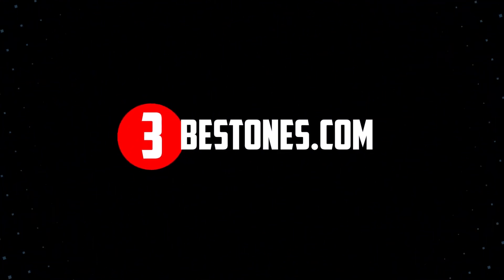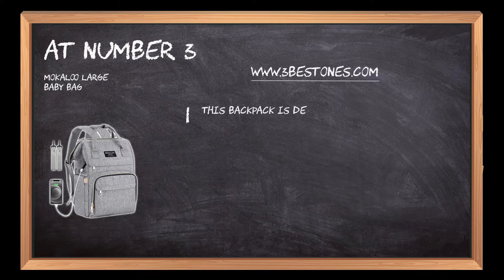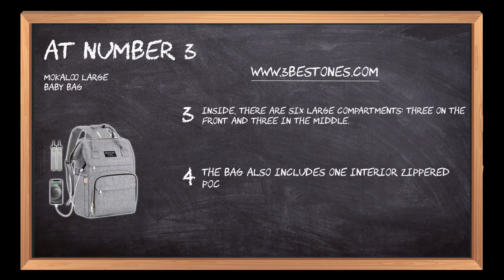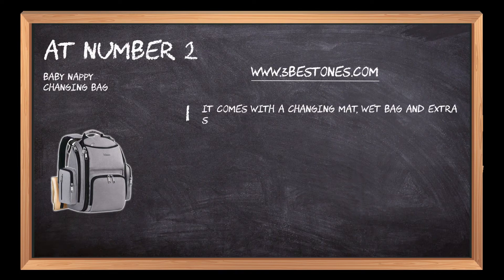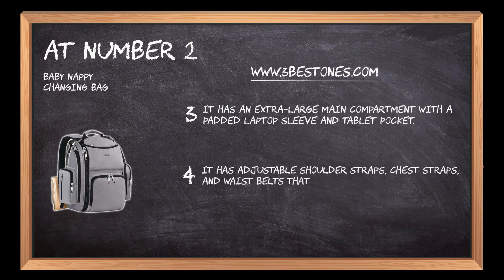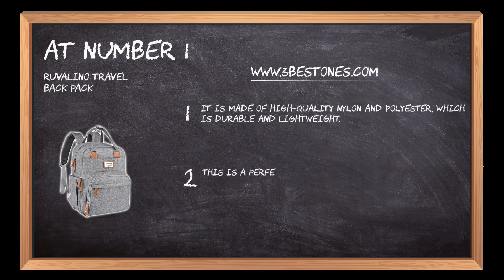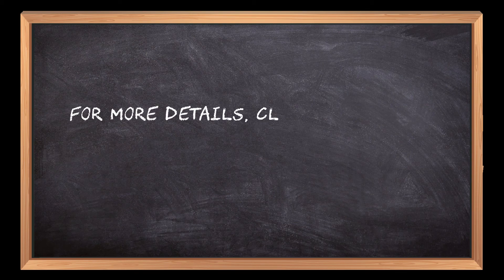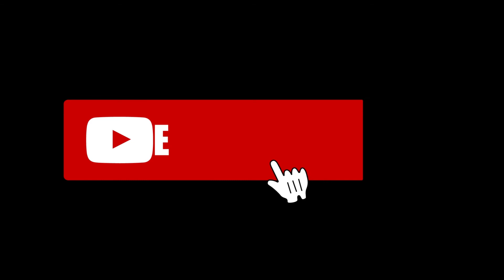Best Baby Diaper Bags In 2023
Follow the links given below to check the product prices:

Here is the list of the top 3 best "Baby Diaper Bags":

RUVALINO Travel Back Pack:

Baby Nappy Changing Bag:

Mokaloo Large Baby Bag:

0:00  Best Diaper Bags That Have Earned the New-Mom Seal
0:18  Mokaloo Large Baby Bag
0:57  Baby Nappy Changing Bag
1:31  RUVALINO Travel Back Pack
2:14  Closing Remarks & Subscribe To Our Channel